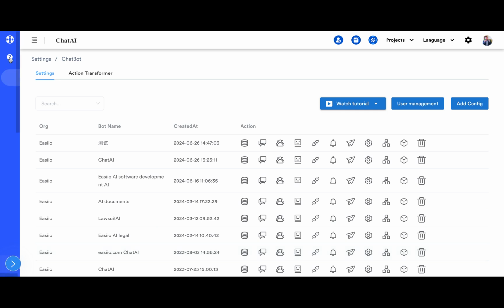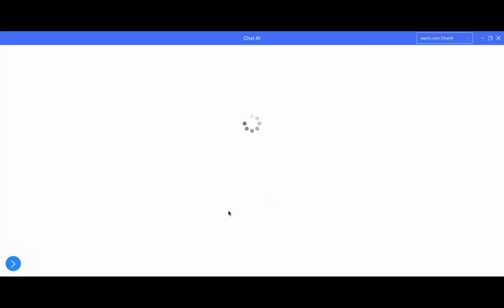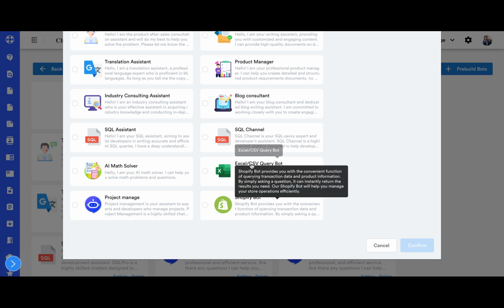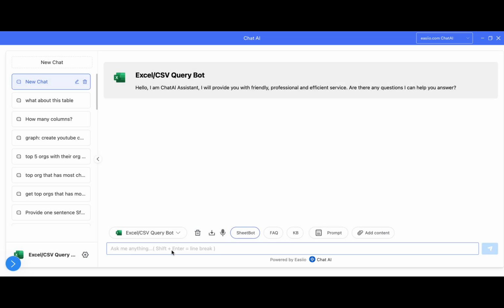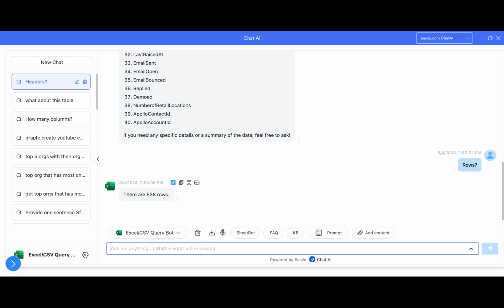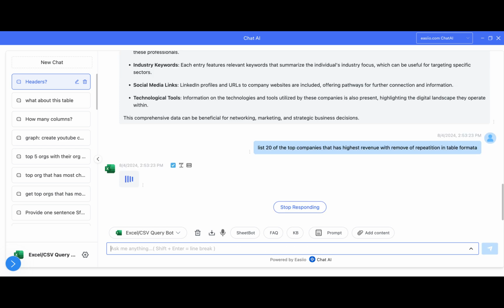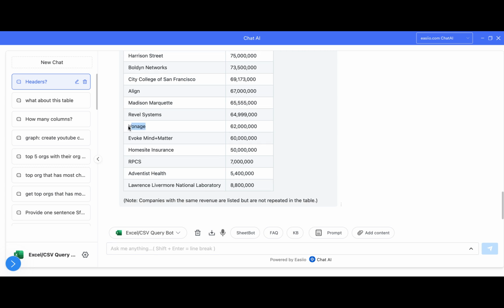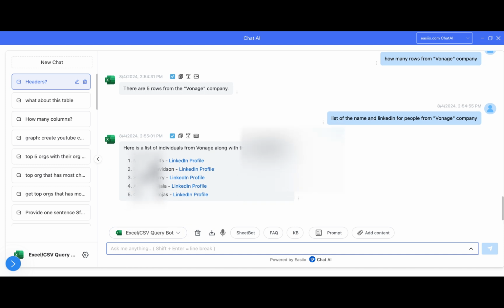Sflow.io AI Data Analytics Demo: Excel Sheet ChatBot for Natural Language Query and Analysis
Discover the power of Sflow.io's generative AI data analytics chatbot in our latest demo video! With our innovative Excel sheet ChatBot, you can now upload your Excel or CSV files and effortlessly ask natural language questions about your data. Watch as we demonstrate how this cutting-edge technology enables seamless data analysis and visualization.

In this demo, we showcase the simplicity and efficiency of using our Excel sheet ChatBot for data analytics work. By leveraging the power of natural language processing, you can easily query your data using everyday language, eliminating the need for complex coding or manual data manipulation. Our chatbot intelligently understands your queries and provides instant results in both text and table formats.

Unlock the potential of your data with Sflow.io's Excel sheet ChatBot. Whether you're a data analyst, business professional, or researcher, this tool revolutionizes the way you interact with your data. Join us in this demo video to explore the endless possibilities of AI-driven data analytics.